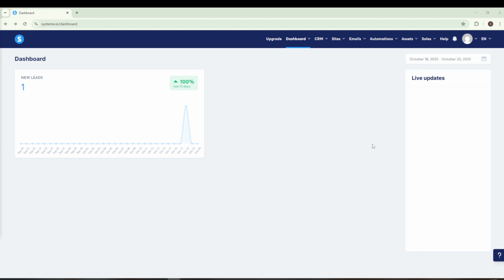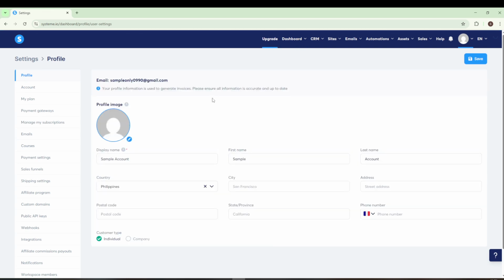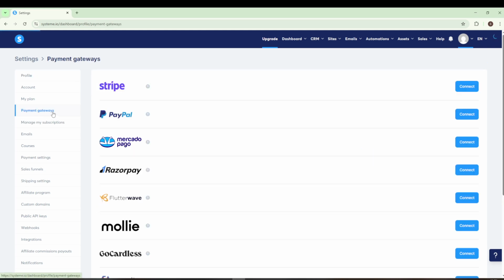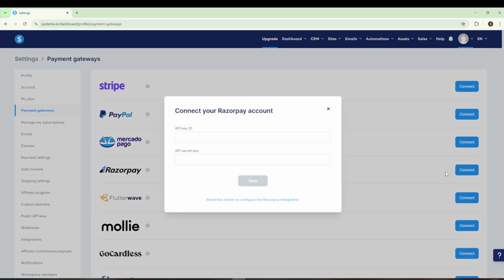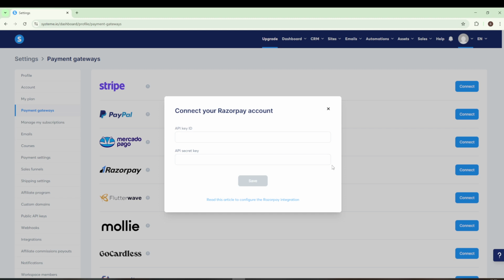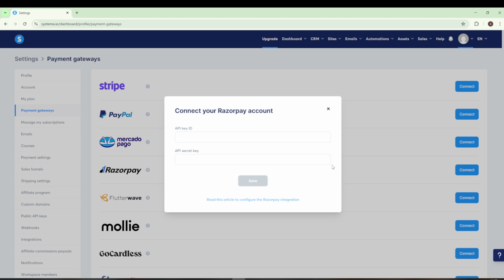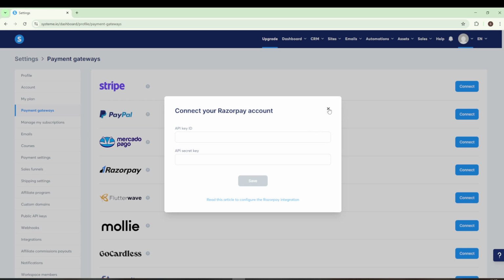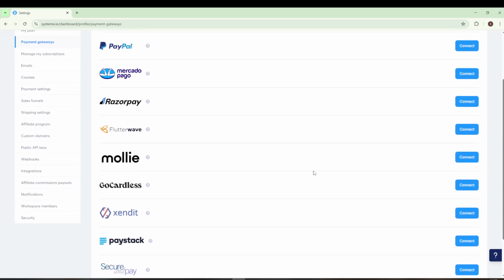How To Integrate Systeme.io With Razorpay [2026 Guide]